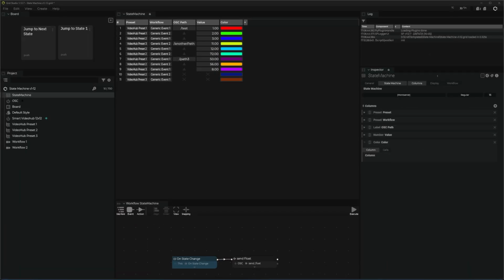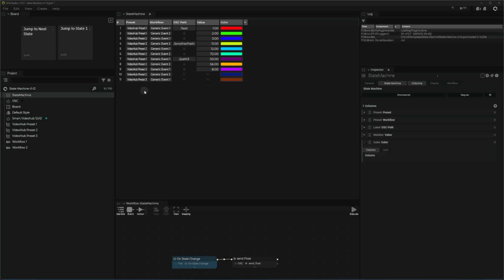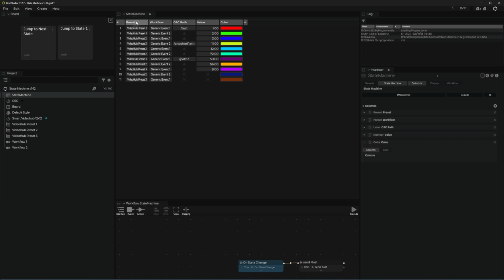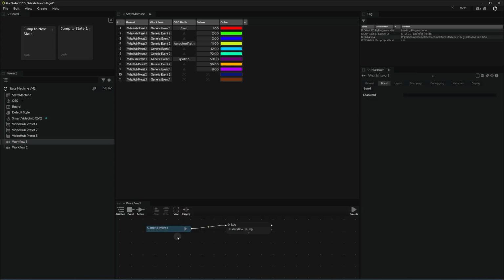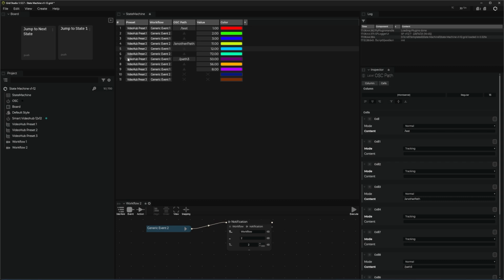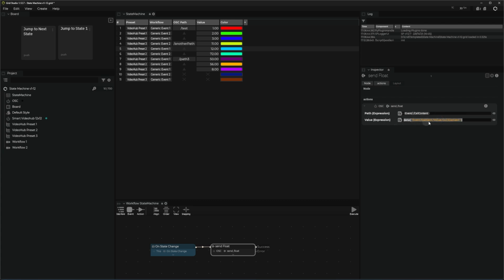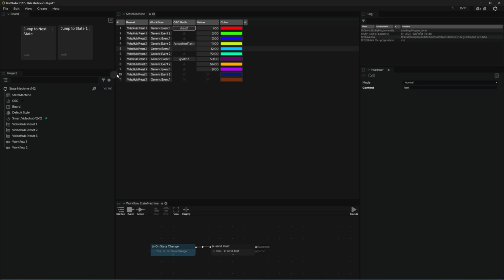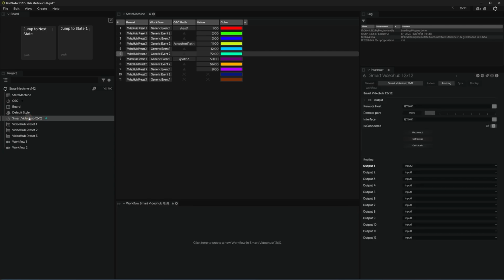Grid Studio Advance Knowledge - State Machine Feature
The NEW State Machine Feature: Designed to simplify the control and execution of entire system states across your whole project.

State Machine makes it easier than ever to organise and control complex logic by mapping your system into clear, table-driven “states.” Each row defines the details contained in a "state", while columns can hold Workflows, presets, parameters and various data values, giving you instant clarity to program what happens next and when.

With tools like mute and tracking, you can refine behaviours without duplication and scale projects with ease. It’s a smarter, faster way to manage evolving environments, and we’d love for you to try it out and share your feedback.